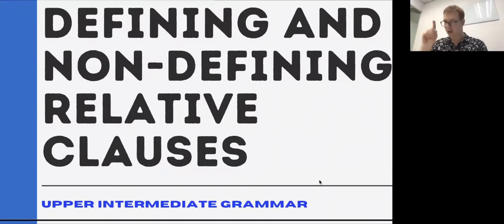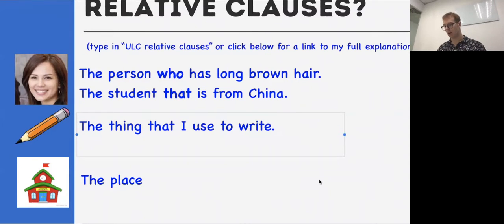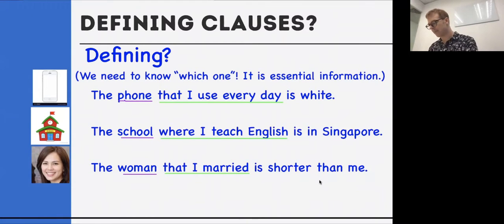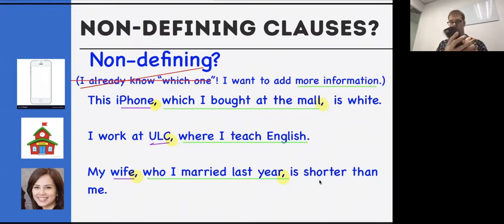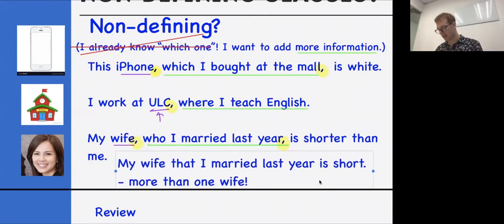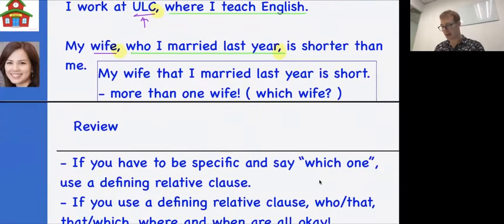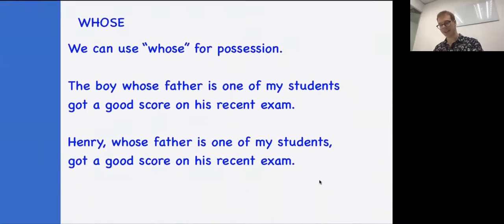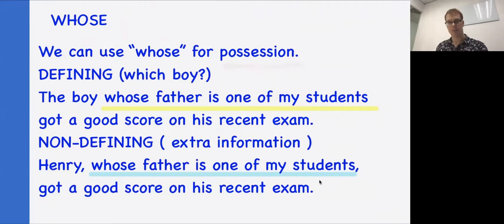Defining and Non-defining Relative Clauses